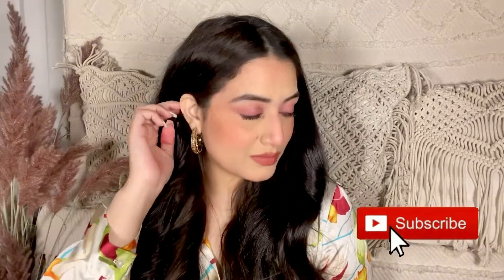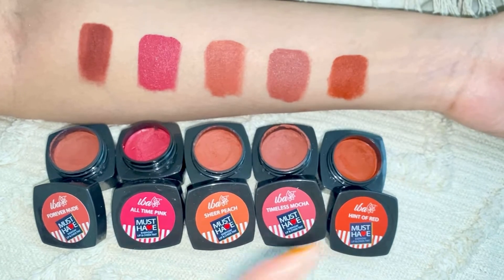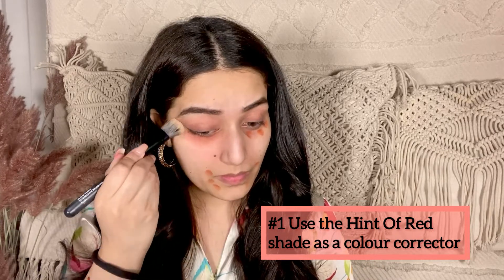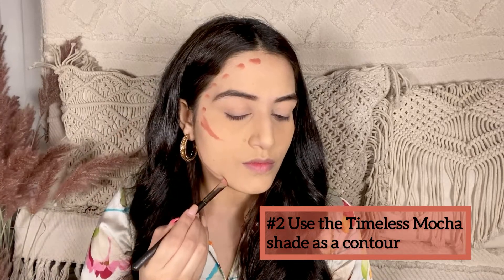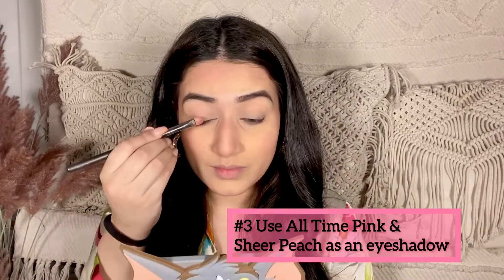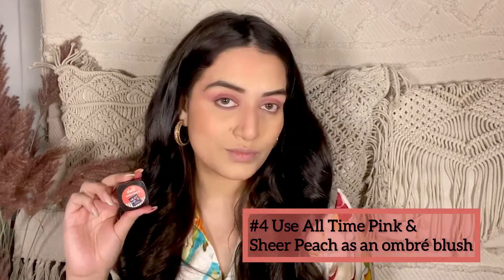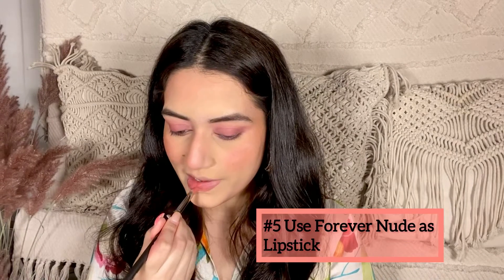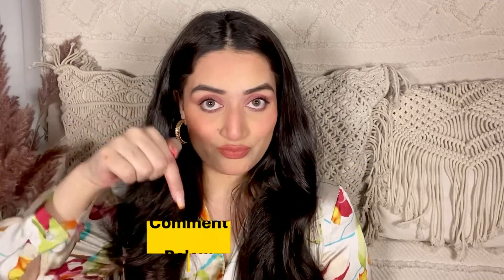MULTIPLE WAYS TO USE LIP & CHEEK TINT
Get your hands on Iba's lip and cheek tint which are filled with goodness of
Apricot kernel oil
Rosehip Oil
Shea Butter
Available in 5 different shades